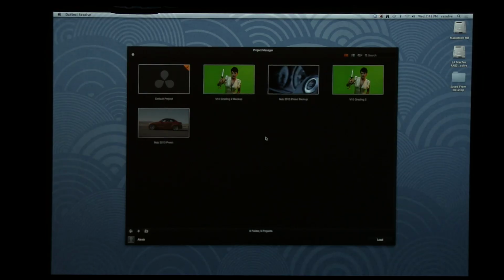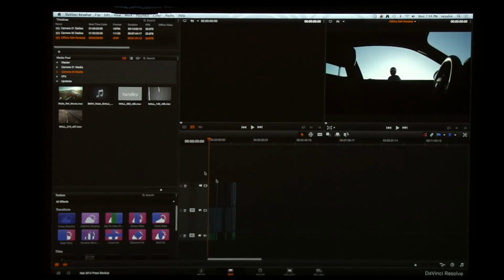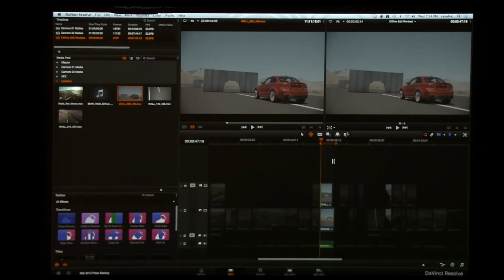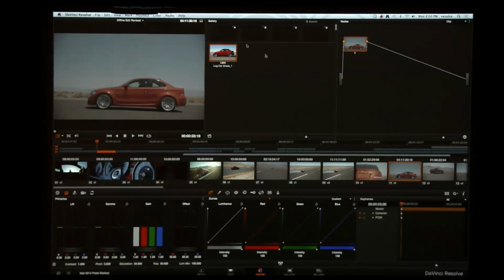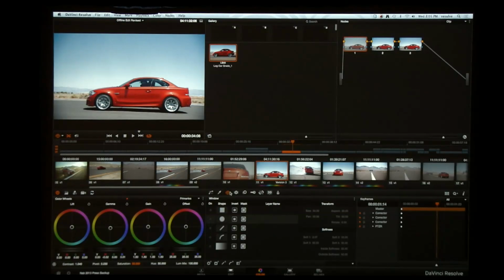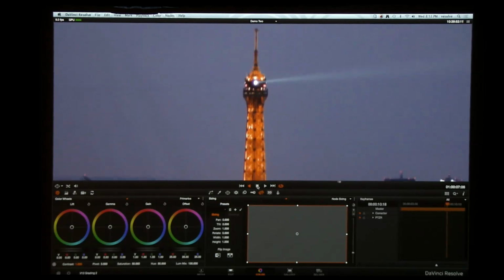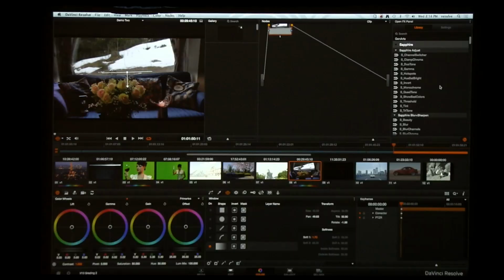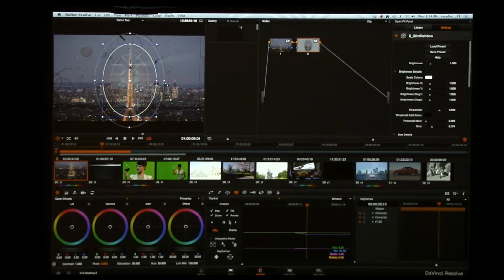Alexis Van Hurkman - Resolve 10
Alexis Van Hurkman previews DaVinci Resolve 10 from Blackmagic Design. Taped at the June 2013 LACPUG meet. Even if you saw the Las Vegas SuperMeet presentation you will want to see this one as he shows some great new features that weren't ready at that time. Alexis shows great round trip workflow with Final Cut Pro X but also assures us that DaVinci Resolve 10 is ready for any NLE workflow. It's still in Beta as of this writing but shipping soon.